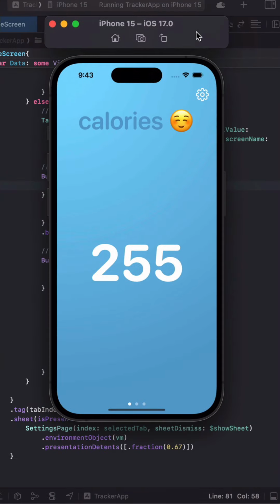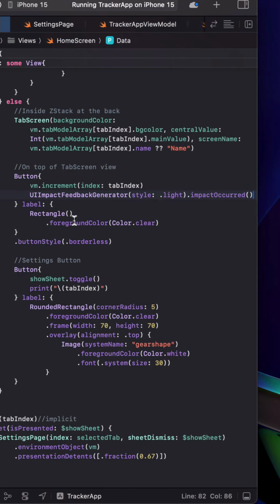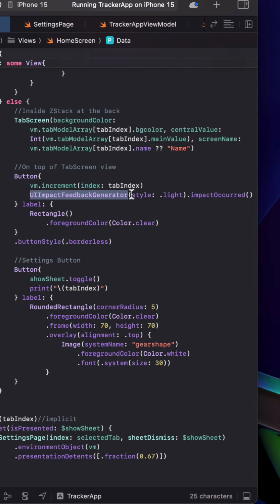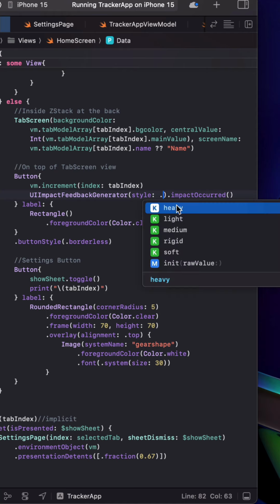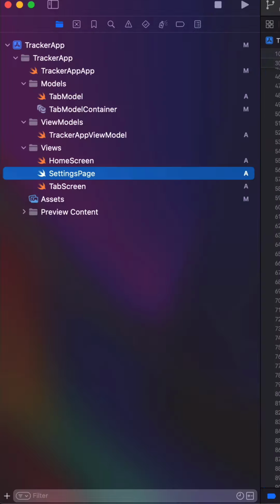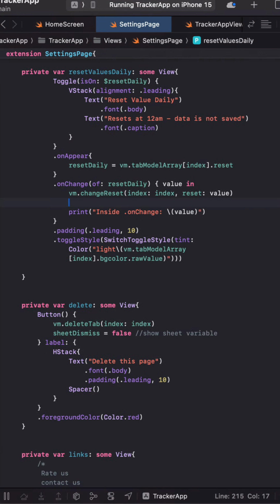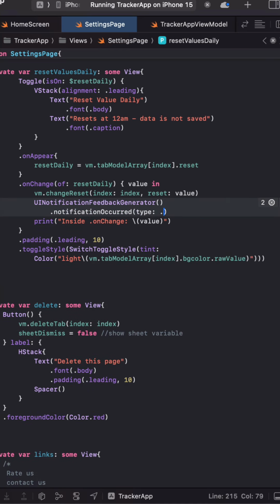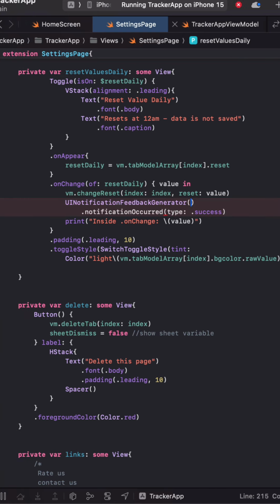Adding Haptics in 1 Line? | SwiftUI App on shorts #110